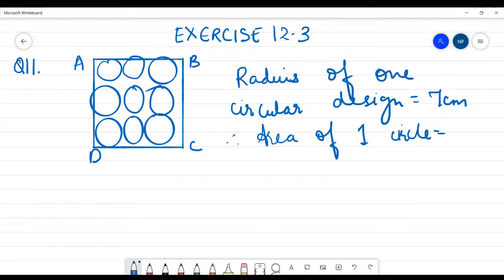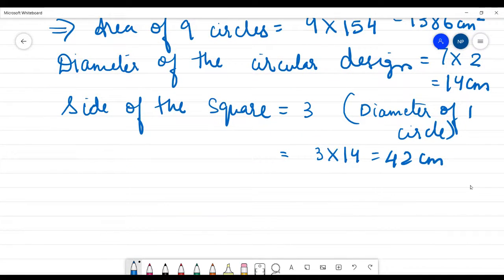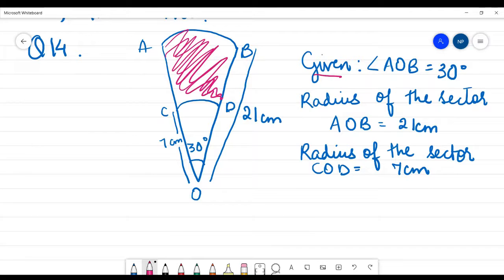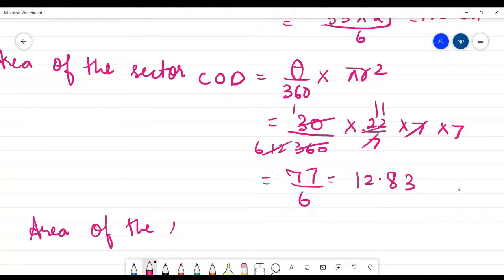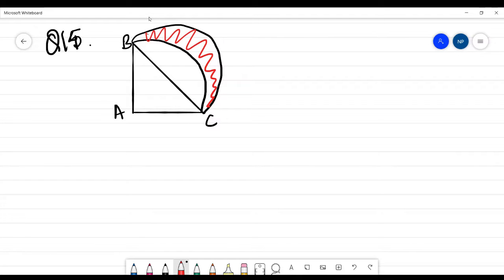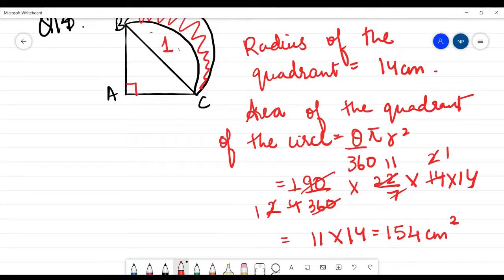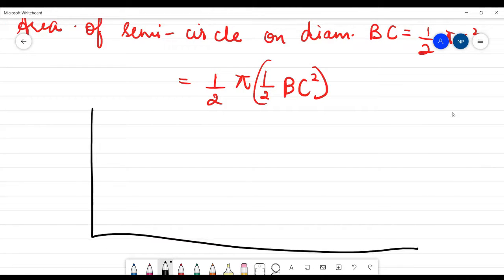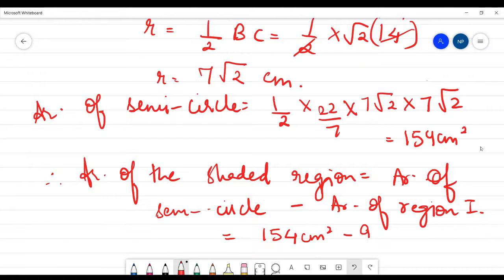CLASS 10 MATH - CHAPTER 12 : EXERCISE 12.3 [Q11-16]